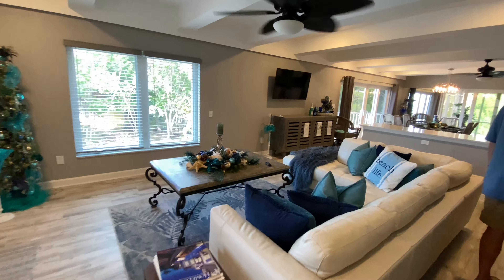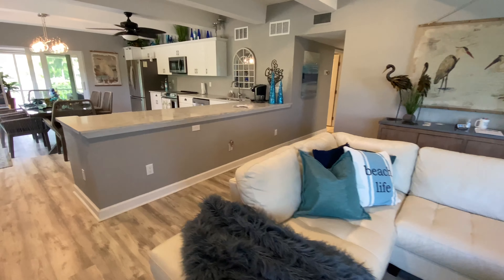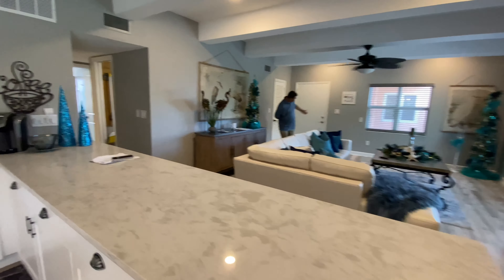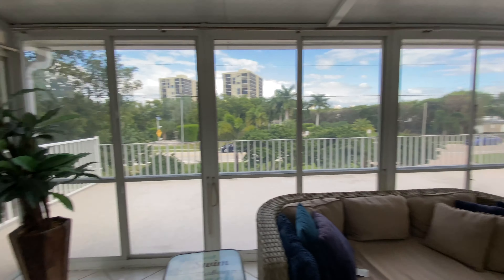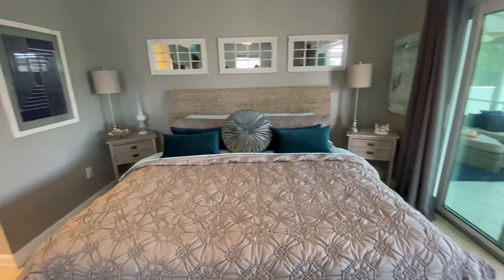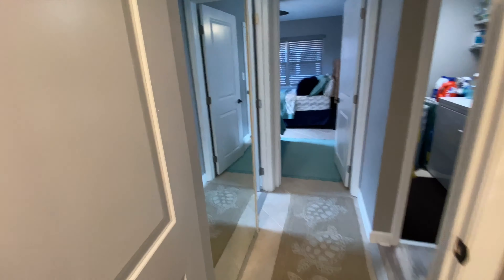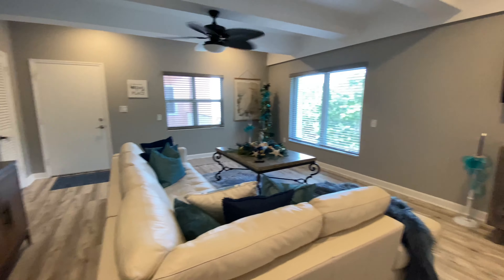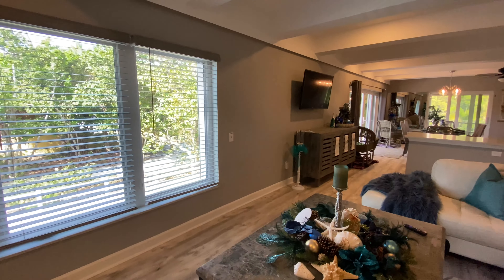Xmas at the beach!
Christmas at the Beach! and the perfect decor.

Let others pay for your paradise.

Want to search for homes in the SWFL area but have a particular price point?

For quick searches (don't forget to hit the sign up button to save your search!)